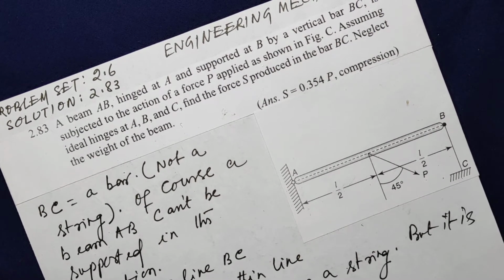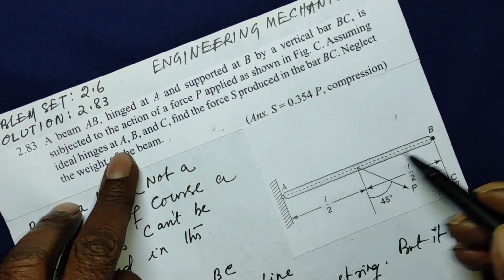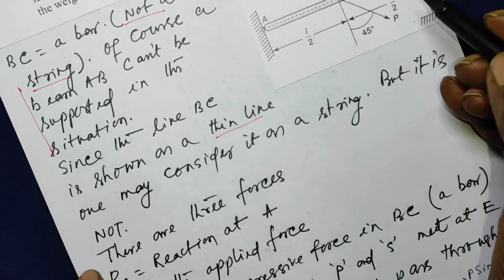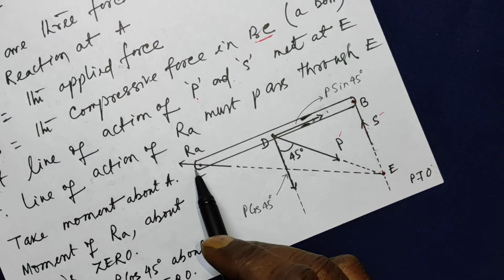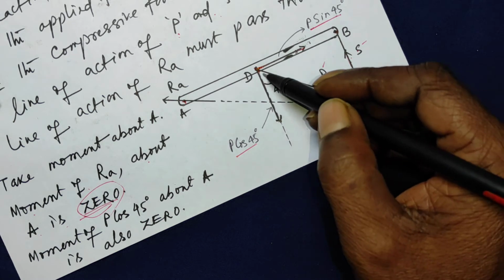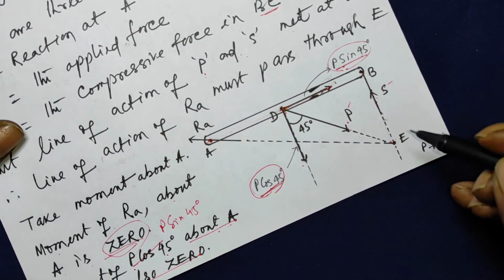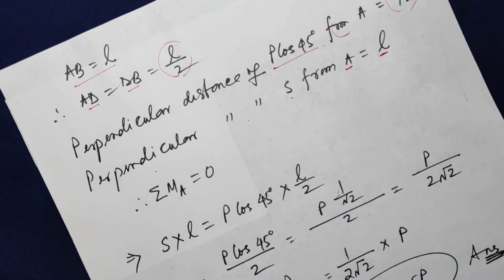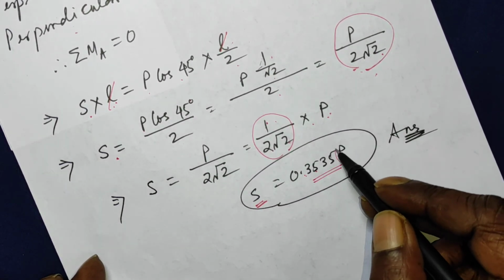Solution 2.83: Prof. S Timoshenko,Prof. DH Young,Director JV Rao, Prof. S Pati: Stanford University